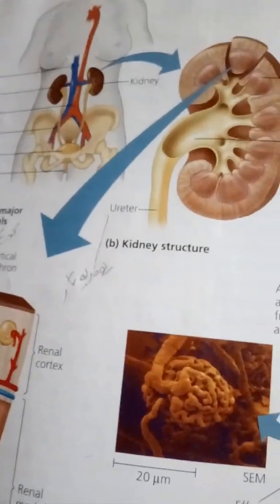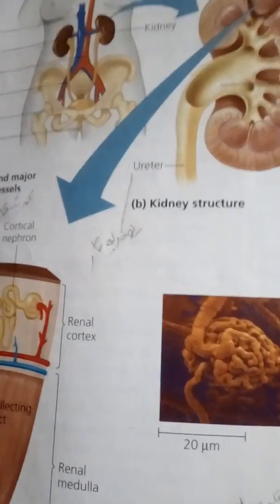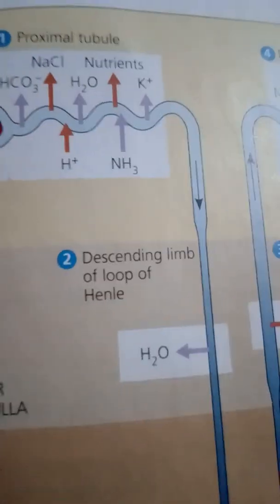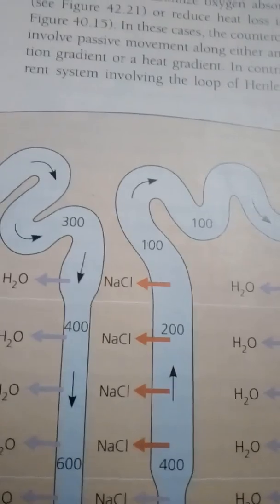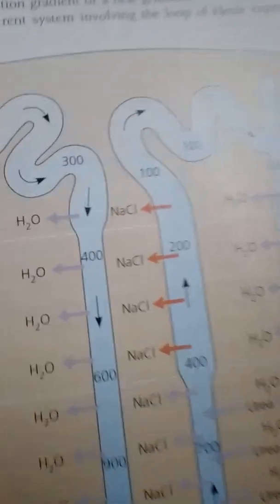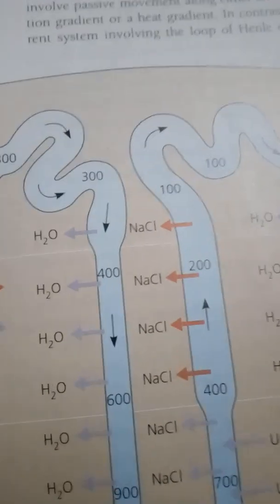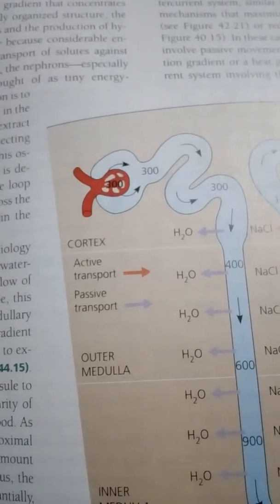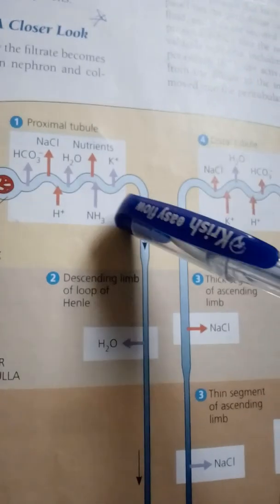biology(from blood filtrate to urine)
ترجمة تلخيصية:
تركيب الوحدة الانبوبية الكلوية :
١-محفظة بومان ،Bomans capsule
٢-الانبوبة الملتوية القريبة proximal convoluted
٣-التواء هنليHenle loop
٤-الانبوبة الملتوية البعيدة distal convoluted tubule.
يتم تكوين البول بثلاث عمليات:
الترشيحfiltration،الافراز الانبوبي،اعادة الامتصاص،
فالترشيح ،ان نفاذية جدران الشعيرات الدموية المكونة للكبة تفوق نفاذية جدران الشعيرات الدموية في اي نسيج اخر ،ونظرا لاندفاع الدم في الشعيرات الكبة بضغط مناسب ،فان ذلك يكفي لترشيح جزىيات المواد الصغيرة كالماء والاملاح والغلكوز والحموض الامينية والمواد النيتروجينية الضارة جميعها،ويدعى السائل الذي
تم فصله عن الدم الى محفظة بومان الراشحfiltrate,وهو لا ويحتوي  على بىروتينات الدم او خلاياه ولا على جزئيات المواد الكبيرة.